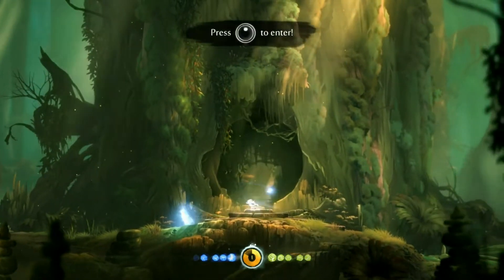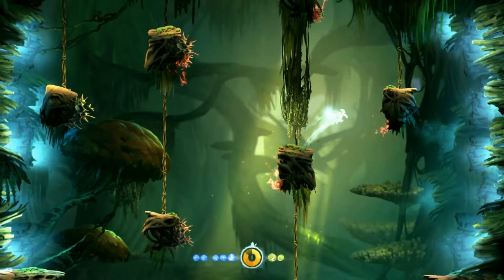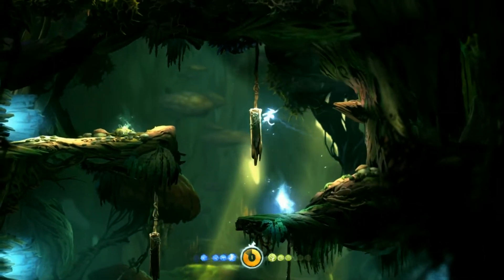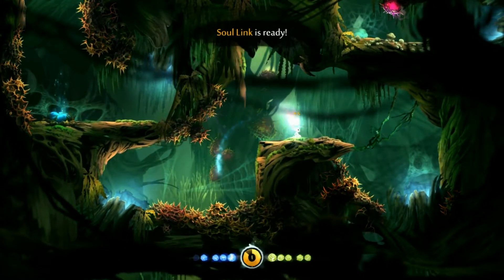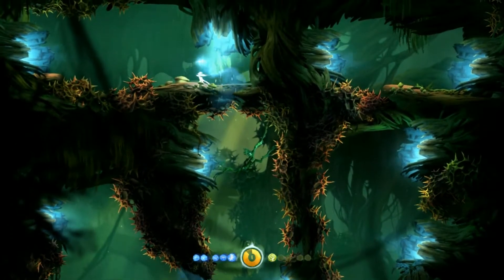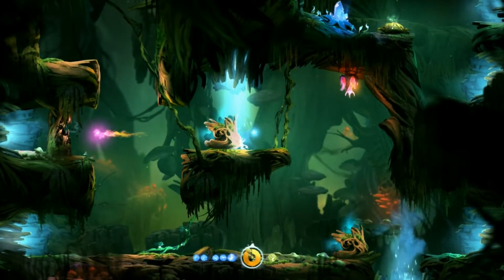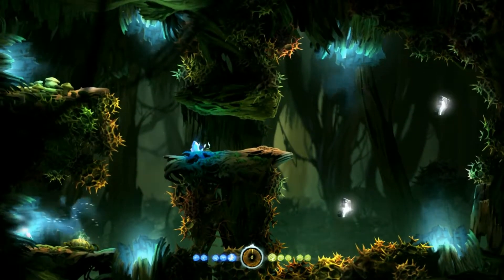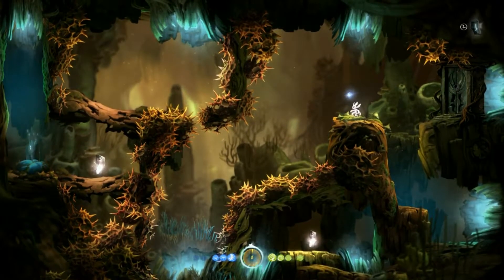Portal Shenanigans- Ori and the Blind Forest Walkthrough Part 6 (PC)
Ori and the Blind Forest is the second game made by Moon Studios and is probably one of the most beautiful games ever made.